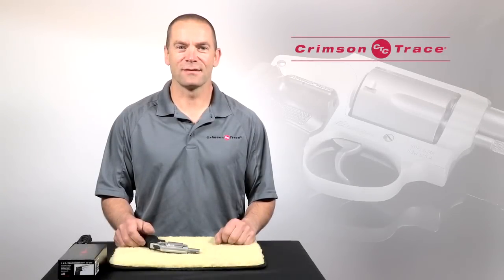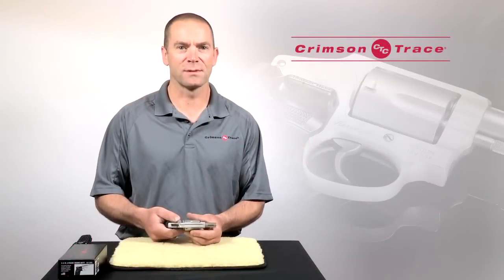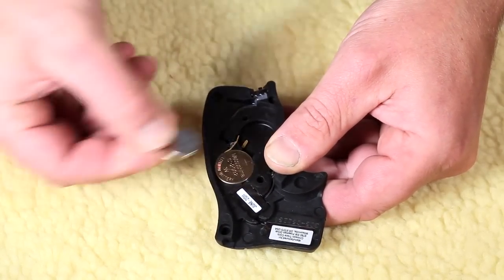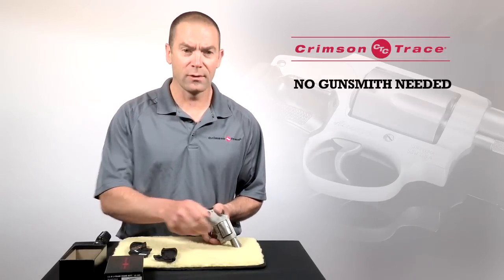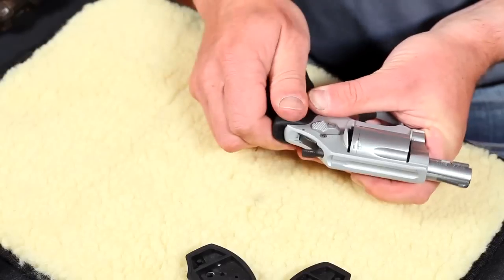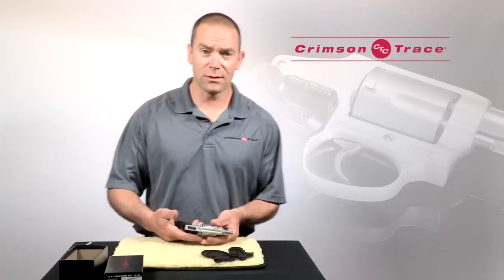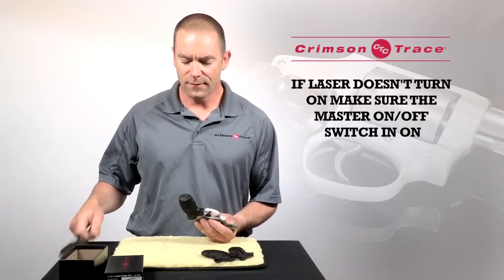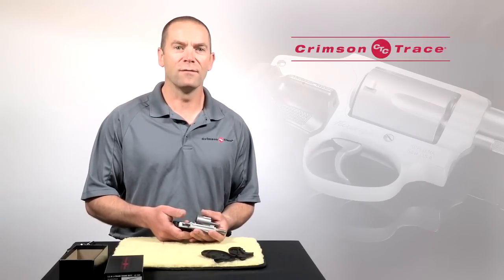Lasergrips® for Revolvers: Installation & Activation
Discussing installation procedures on Crimson Trace Lasergrips® for revolvers.